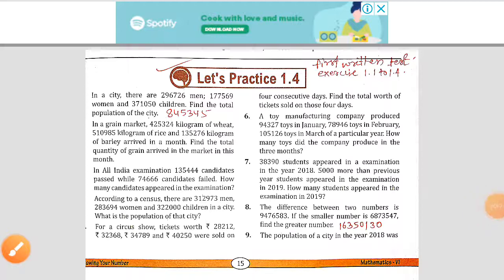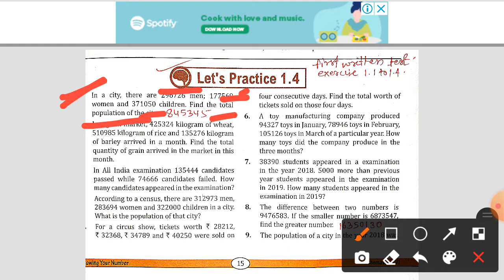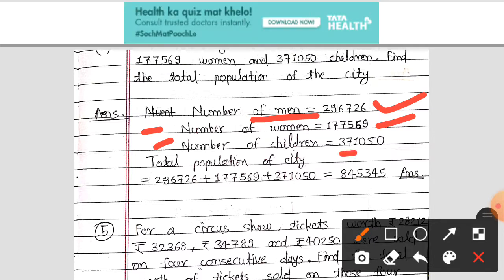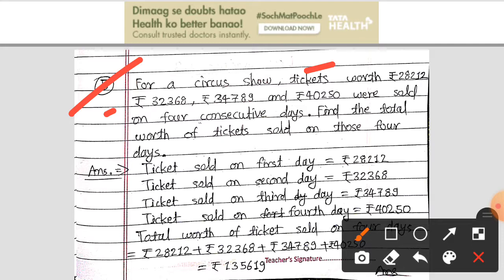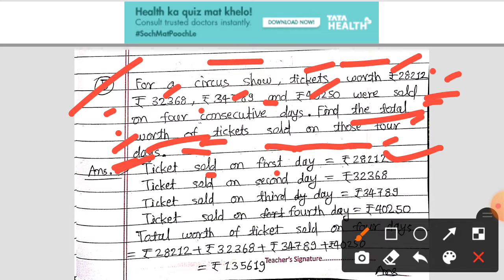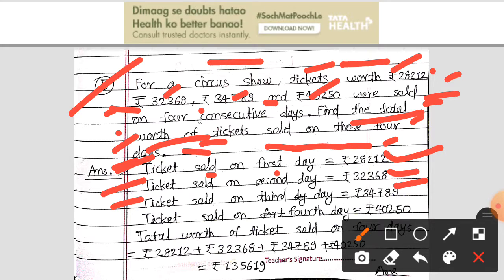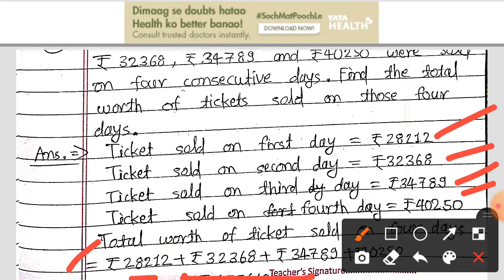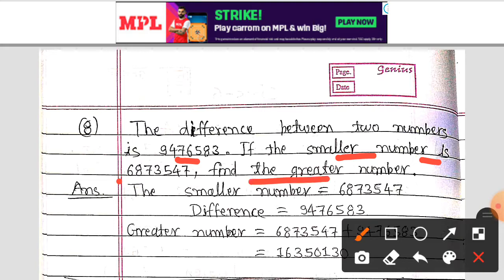class-6 subject-math 1.4